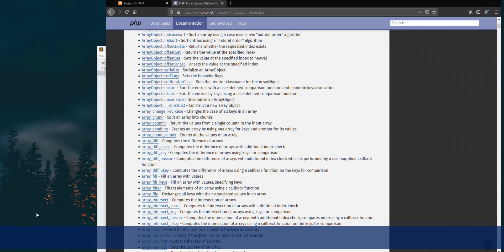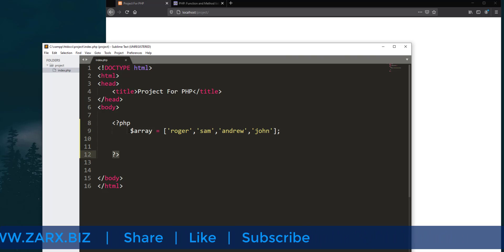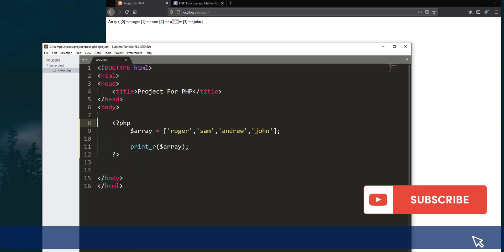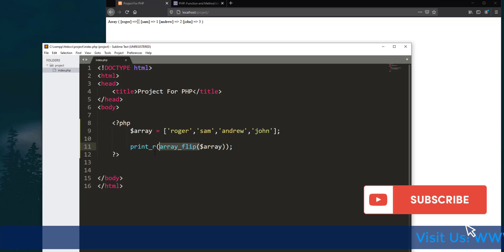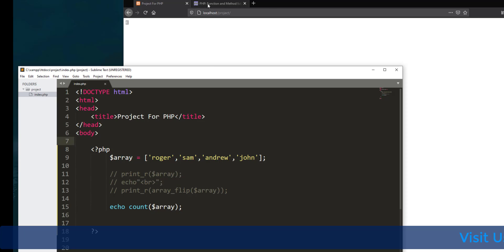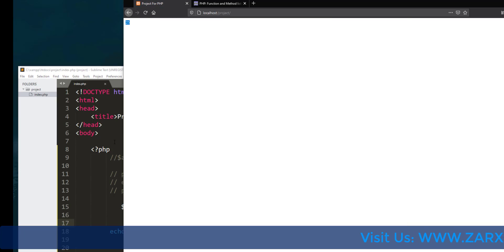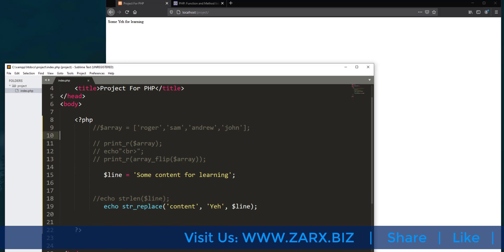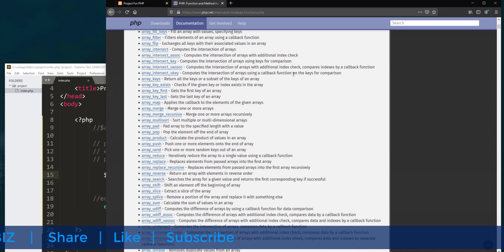#6: PHP Predefined functions with examples | Learn PHP Programming | PHP for Beginners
PHP has so many predefined functions. There is a complete list you can check the link for it. We are going to see working examples of few of these functions in this video, So you get the idea how to use PHP functions.

Follow Us